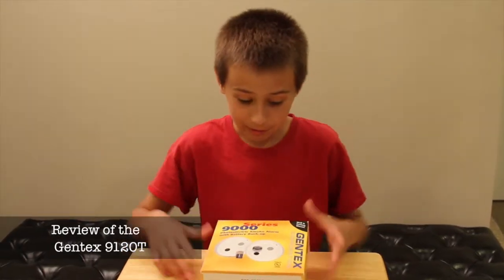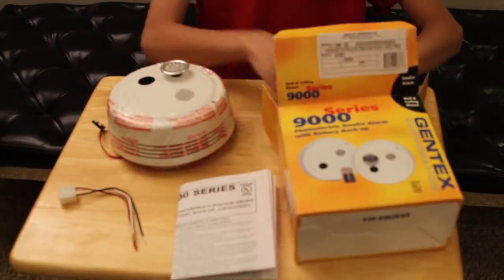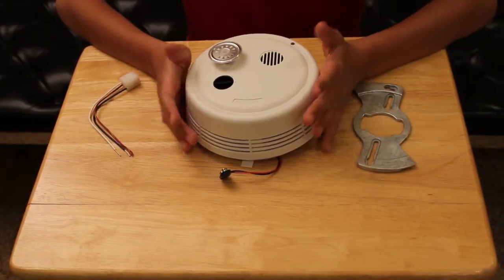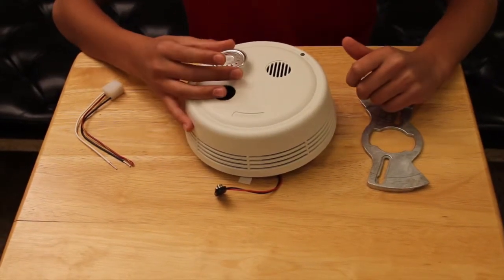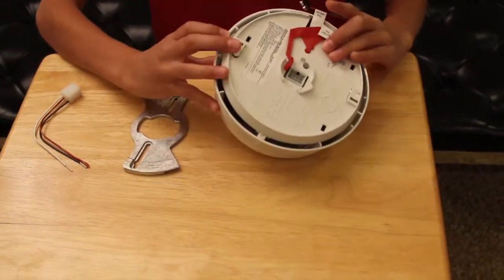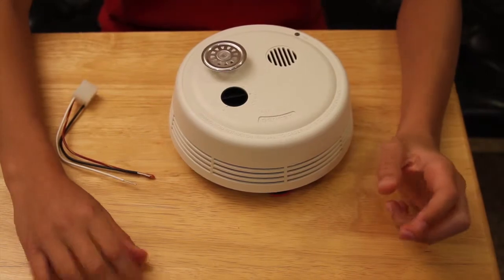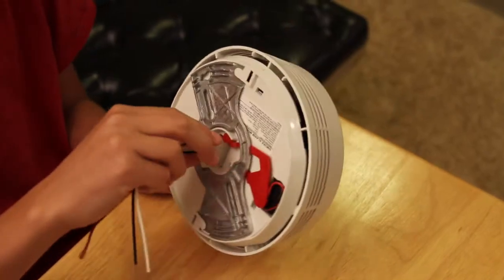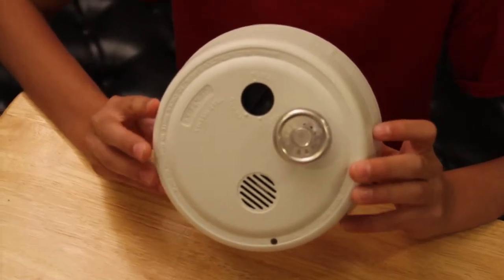Review of Gentex 9120T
This video is about Review of Gentex 9120T.